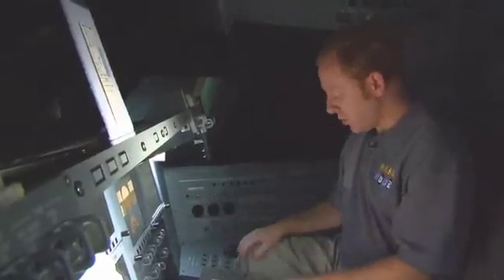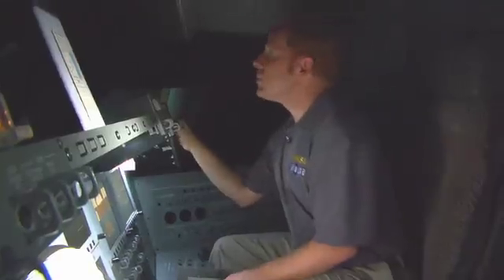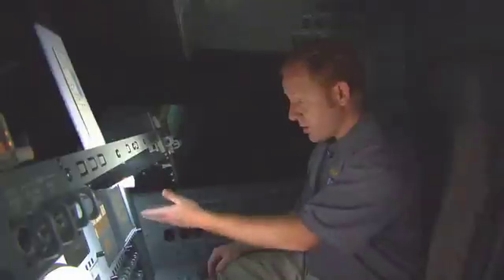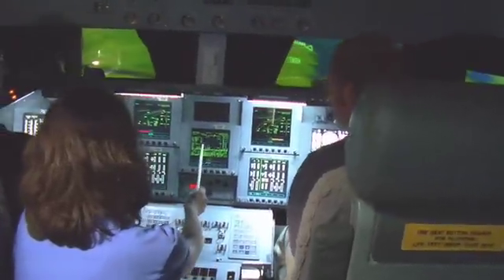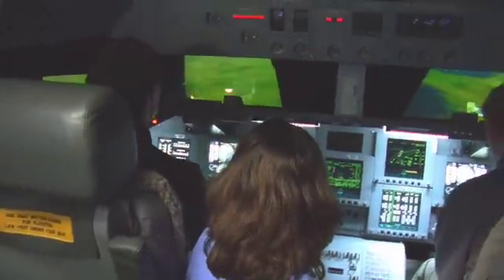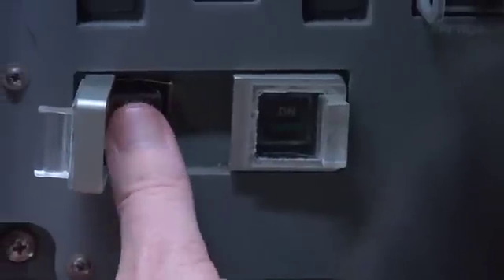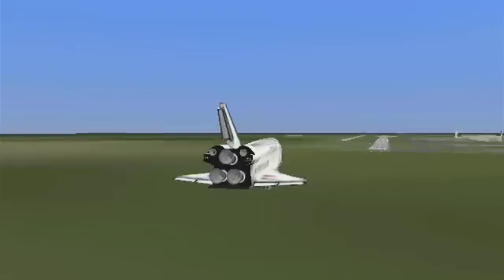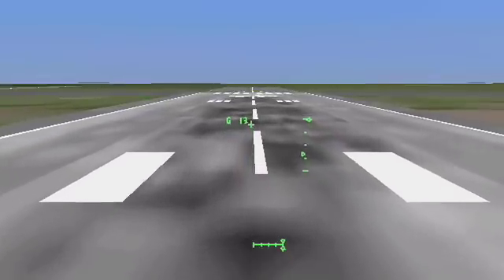NASA edge: The Space Shuttle Simulator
A podcast by NASA regarding the space shuttle simulator. Date- 3rd March 08. source